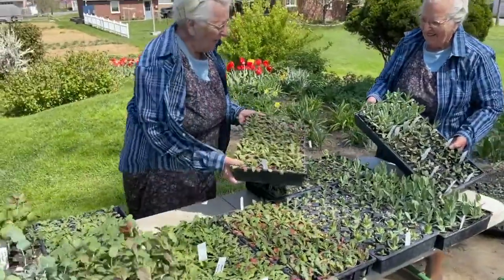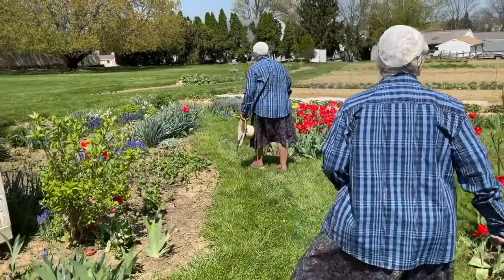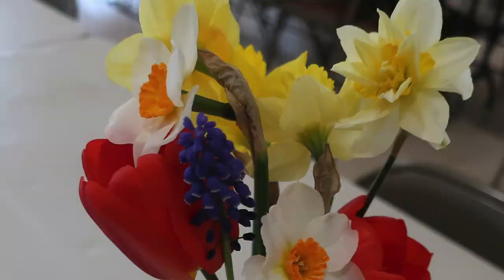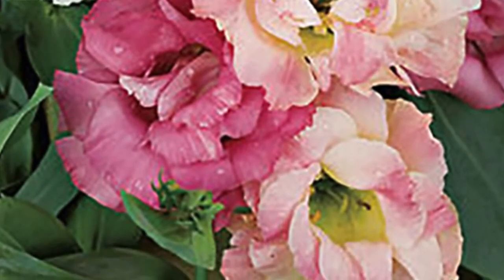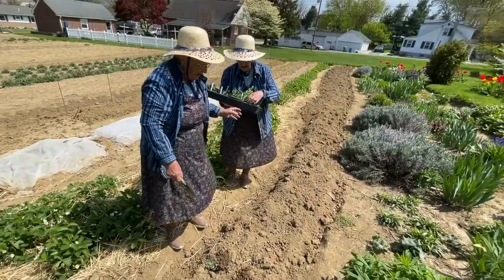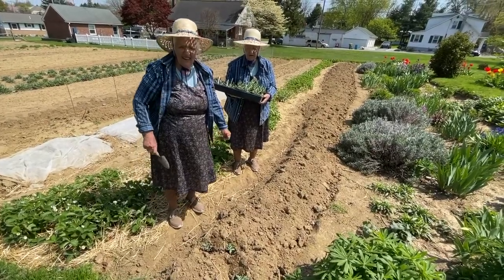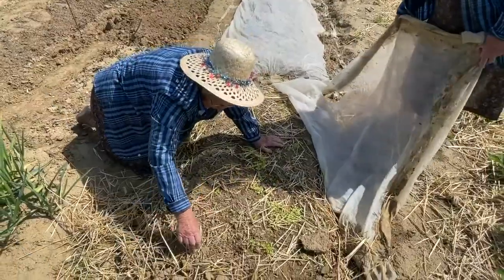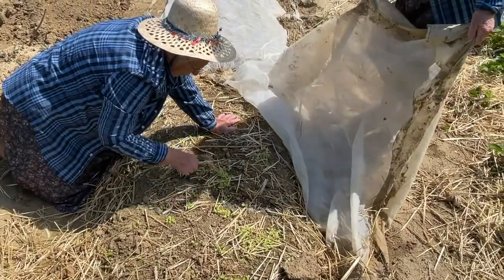Flower Garden Tour - Coxcomb, Gladiolus, Zinnias, Statice, Snapdragons, Artemisia and More!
Well-known Lancaster County gardeners, 88-year-old twin sisters Verna and Viola Mueller give a tour of their garden.